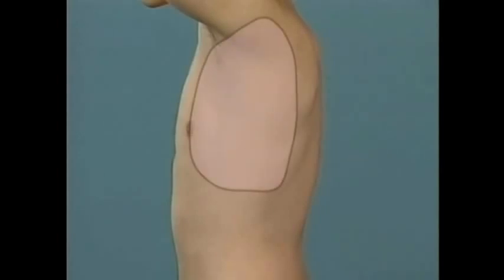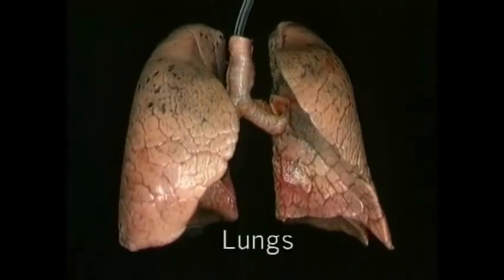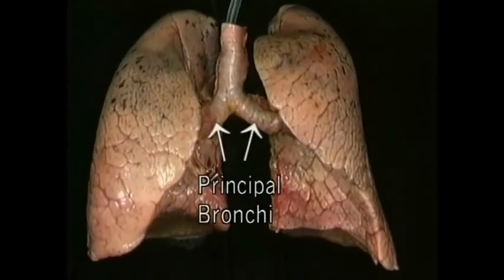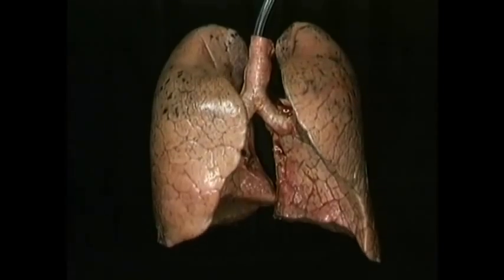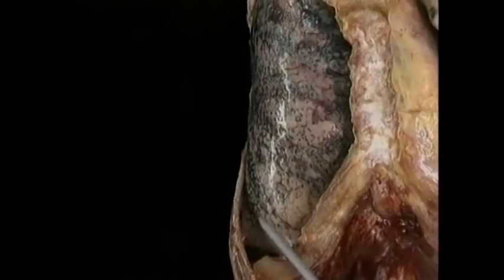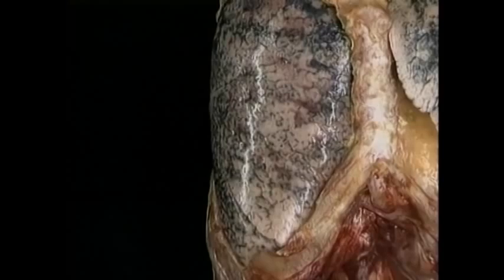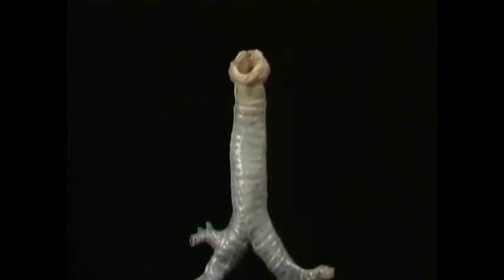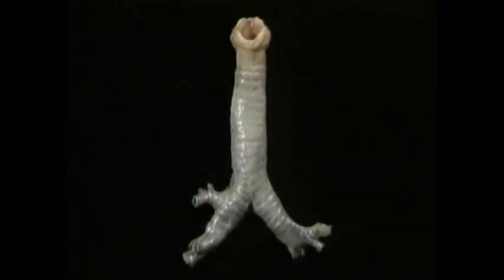lungs thorax thoraxanatomy medical medicalstudent acland anatomy